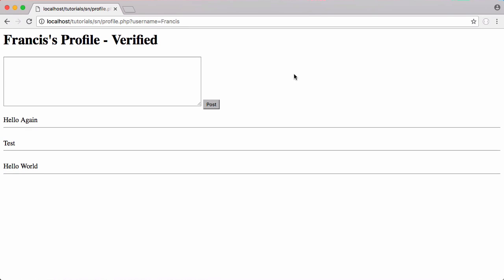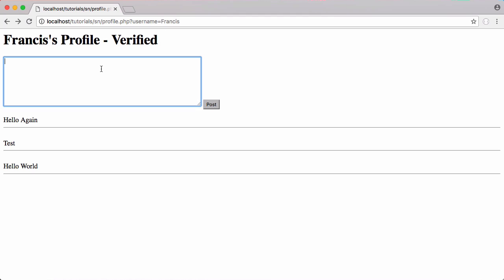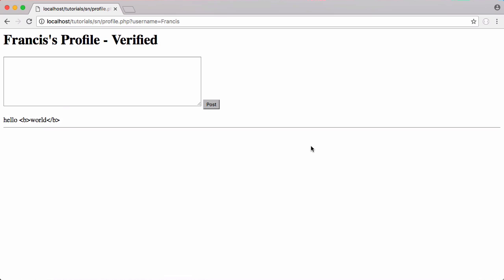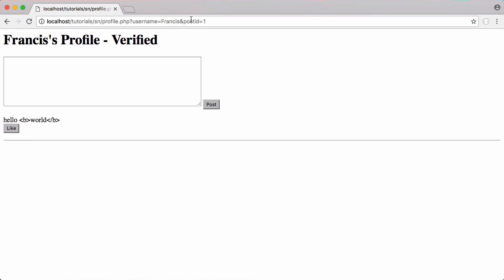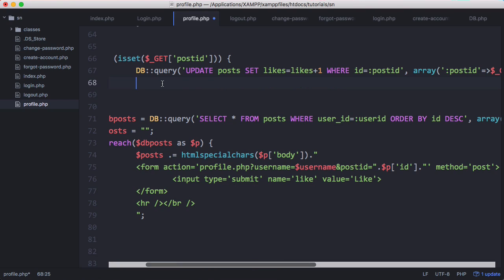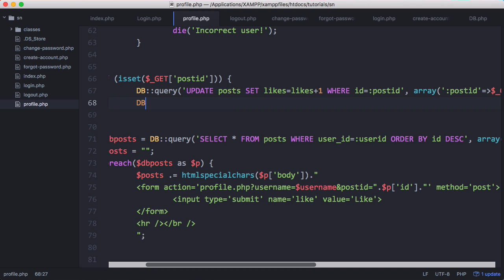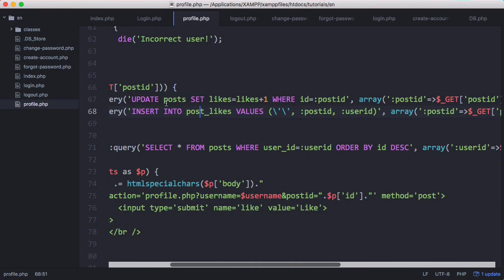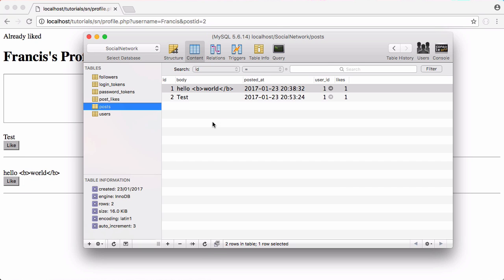New Social Network - Part 14 - Liking Posts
In this video we'll be adding a like button to each post, we'll also be creating a new table to hold details of which user liked which post.

We'll also be using a special PHP function called htmlspecialchars() to prevent HTML in posts from being outputted to the page.